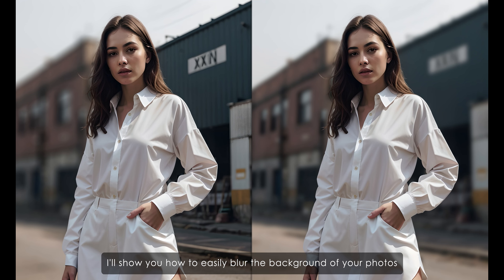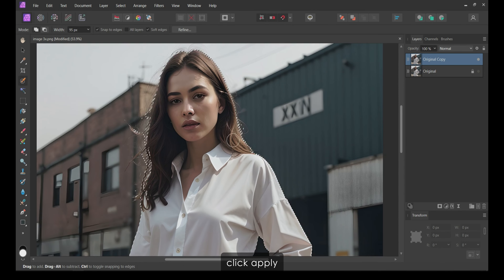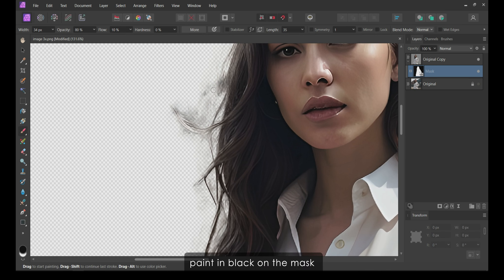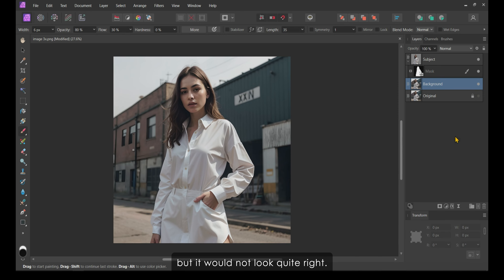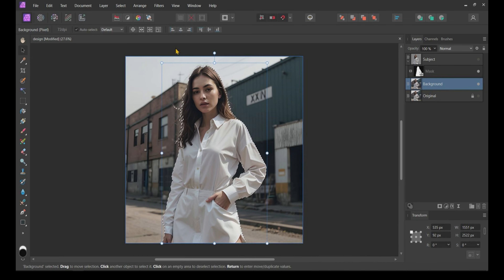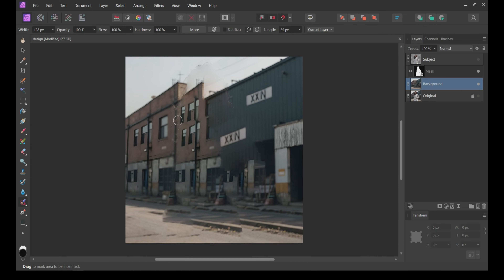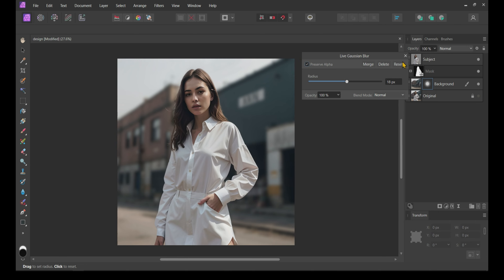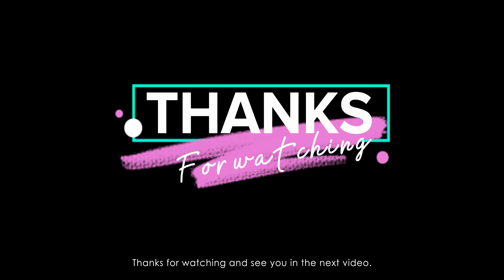How To Blur Background In Affinity Photo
In this tutorial, we'll guide you through a simple yet effective method to make your subject stand out by creating a beautiful background blur. To do this, we will use Affinity Photo's selection tools and blur filters.
By the end of this tutorial, you'll have the skills to create stunning blurred backgrounds that make your subject pop!
Why Choose Affinity Photo?

Affinity Photo is a powerful and affordable alternative to Photoshop, offering robust tools for photo editing and graphic design. Its user-friendly interface and comprehensive features make it ideal for both beginners and professionals.
Song: Background Peace by Stock-Waves
Chapters:
00:00 Intro
00:10 Importing Image
00:30 Isolating subject
02:00 cons of adding blur to background with subject
02:44 Preparing background
03:54 Adding Gaussian blur
04:28 Depth of field blur
04:43 Outro